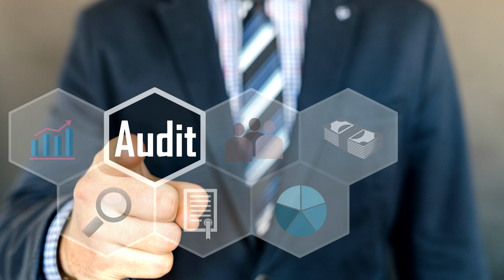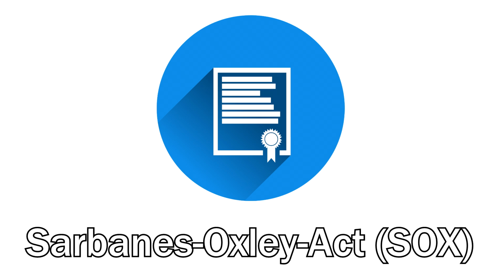What is SOX Compliance ? - Explained by SYDECON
Welcome to SYDECON. We care for your company's compliance with MDM Enterprise in the Cloud! You'll find the full explanation in text form here in the description below the links.

Explain your issue to us and together we will find the solution that best suits your company's interest! SYDECON offers more than just software. We implement MDM Enterprise Suite for you, but we do not leave you alone afterwards. Our trained consultants and expert software engineers are always available for you, with gumption and competence.

Let’s suppose your company runs branch offices or subsidiaries in different locations or even countries around the world. With more and more local departments business becomes increasingly complex. And accounting errors or fraudulent financial practices are more likely to happen unnoticed, even more so without intent. In the early 2000s for example, this led to a number of accounting scandals in the United States.
That is why, in 2002, former US-president George W. Bush signed a law that set new requirements and expanded on already existing laws for all U.S. public company boards and public accounting firms. Officially named “Public Company Accounting Reform and Investor Protection Act“, it is more commonly known as the „Sarbanes-Oxley-Act“, short SOX. It was designed to protect the interests of investors. Since 2002 the “Sarbanes-Oxley-Act” has been gradually widened to apply to all companies that operate on the public capital market in the United States. And since 2006 a similar law pursues the same goals for all European Union members. Noncompliance will be met with punishment
Your best option for implementing these mandatory guidelines is to set up rules and methods for the verification of financially relevant transactions. That means to incorporate workflows that guarantee adhering to the four-eye-principle as well as transparency for third parties. For example, and external auditor that you employed certifies that transactions have been checked by an in-house auditor before. By triggering this process automatically, you ensure that no transaction is carried out without verification.
This is where Shared Services come into play. Guidelines dictate that every verification of a financially relevant transaction can also be checked afterwards. To document your workflows, an efficient system that registers information gapless is inevitable. While storing notes will also suit your purposes setting up a supportive IT system is much more efficient, economic and safe. It guarantees that every transaction and its review is comprehensible. Users now simply receive digital forms that can easily be filled out with company-intern knowledge. The forms react dynamically to the entries, so that users are guided through the entire data collection. And no transaction gets lost in between the others. The reliable storage of data will also allow you to track any fraudulent practices that are being pursued within your company. And in the process, get rid of it.
Ultimately, this leads to the fulfilling of all the necessary compliance requirements in an effective and economic way. And therefore, to more trust between investors and owners of your company.